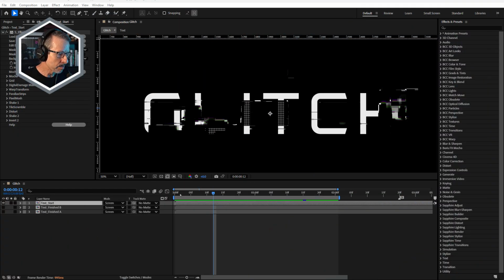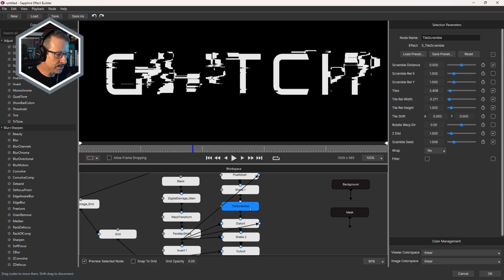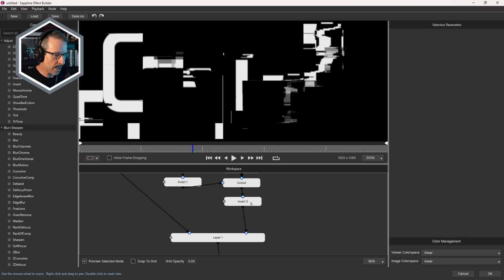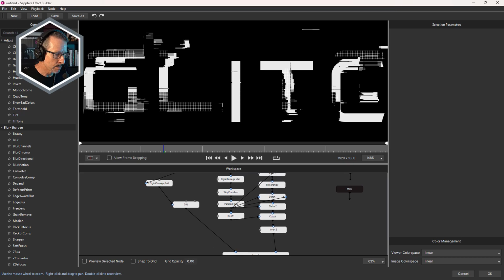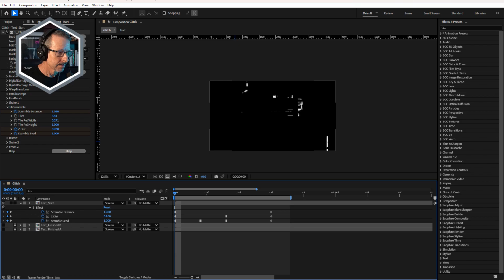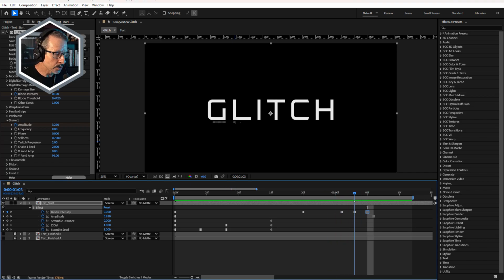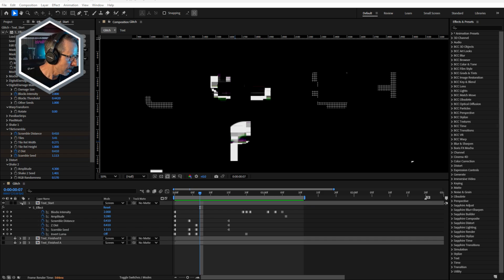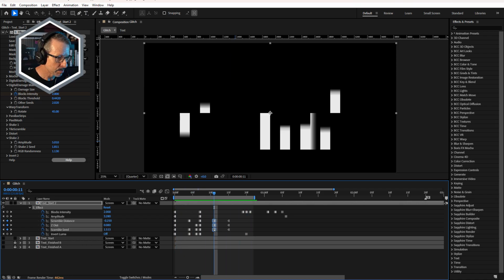Twitchy Type looks in Sapphire - Part 2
Explore how to take Sapphire's ever popular Shake effect to the next level inside Sapphire Effect Builder.  In this section we look at a more glitchy style setup in Effect Builder and how to keyframe it in After Effects. Download the After Effects project file and let's go!

\\CHAPTERS\\
00:00 Introduction
00:54 S_PixelMosh
01:52 PixelMosh AltFlowData source
03:17 S_Shake
03:53 S_TileScramble
04:14 S_Distort
05:18 Secondary S_Shake
06:38 S_Cutout
07:25 S_Invert
07:44 S_Layer
07:53 S_Grid Text mask setup including S_DigitalDamage
09:04 Host parameter limitation workaround
10:54 Creating a look by keyframing in After Effects
25:03 Final thoughts